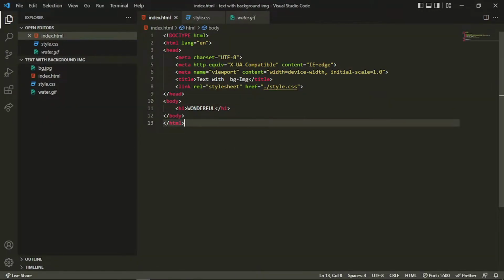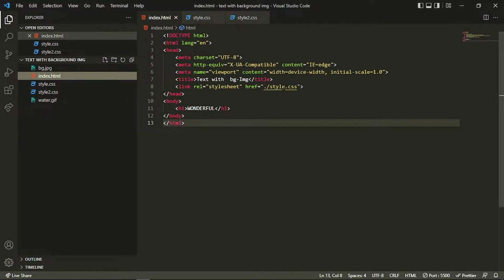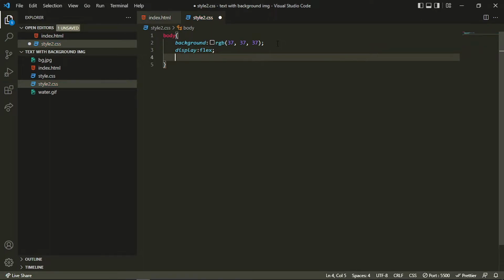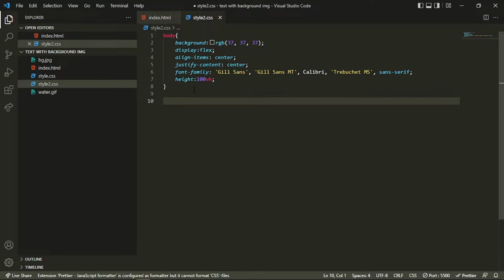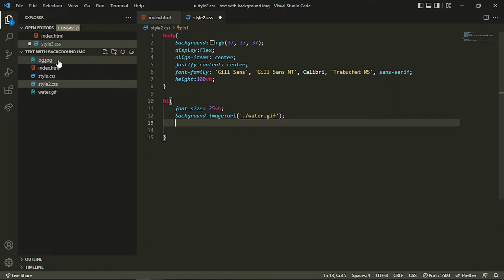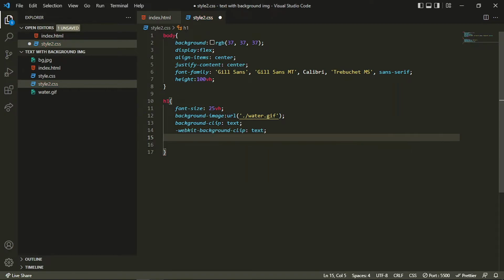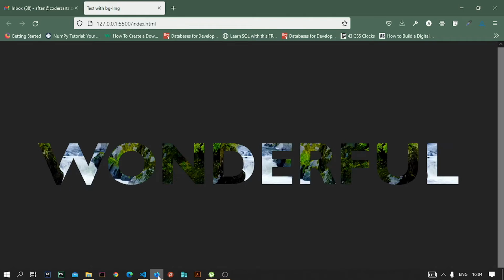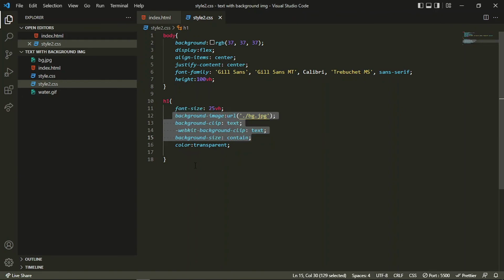How To Add Background image To Text In CSS | Codersarts